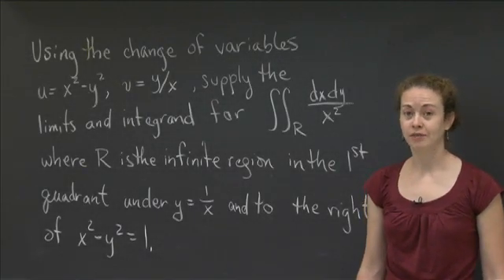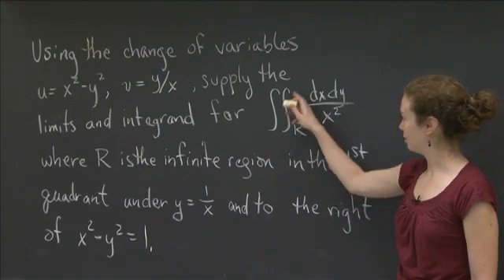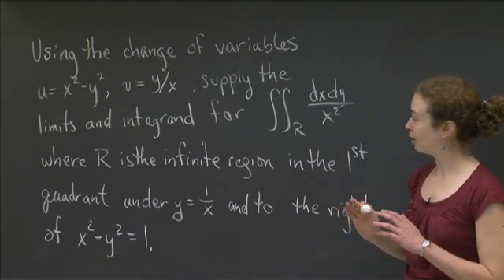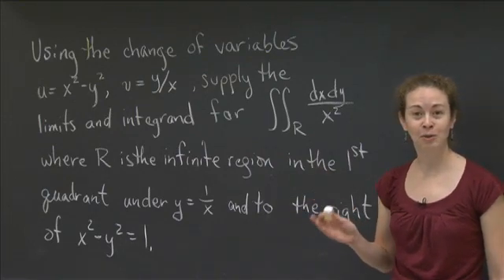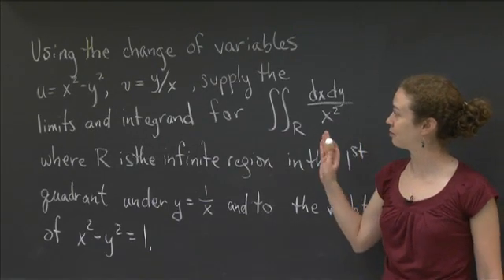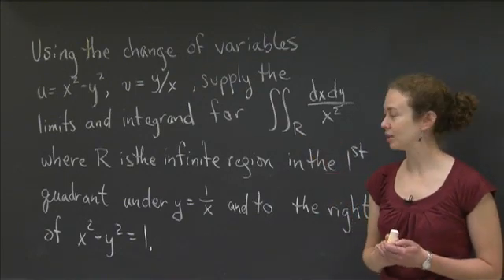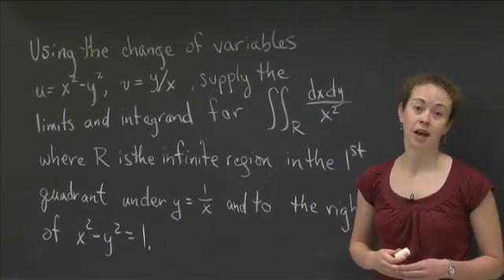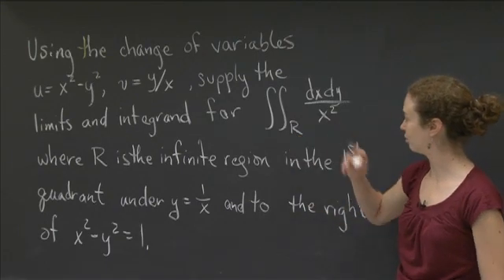Change of variables | MIT 18.02SC Multivariable Calculus, Fall 2010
Change of variables